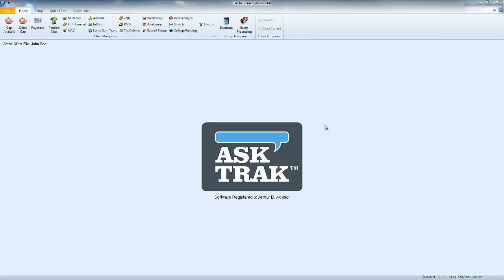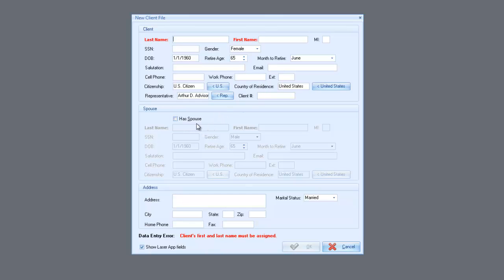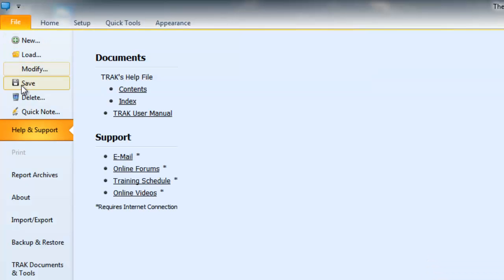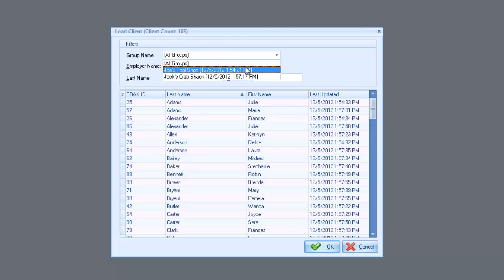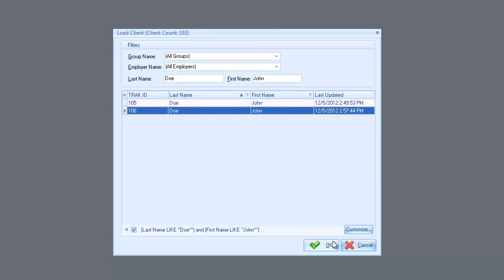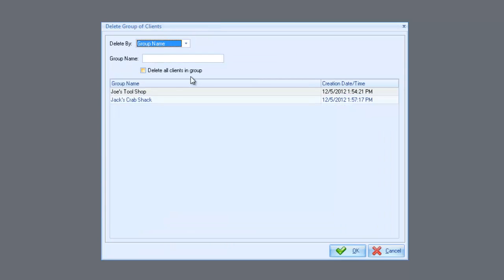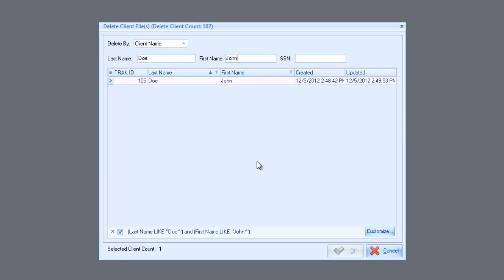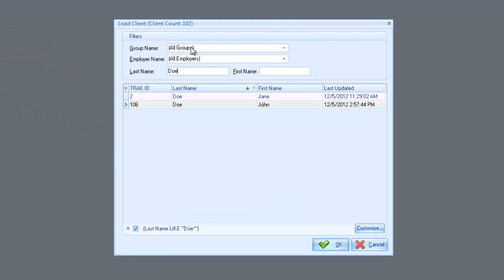Working With Client Files In TRAK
This video will walk you through creating new client files, modifying client files, loading client files, and deleting client files in TRAK.